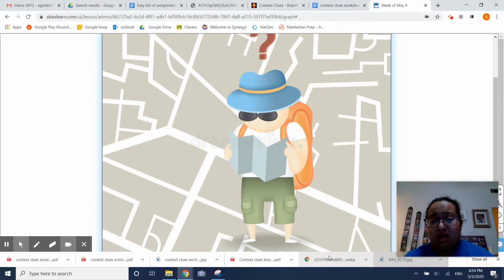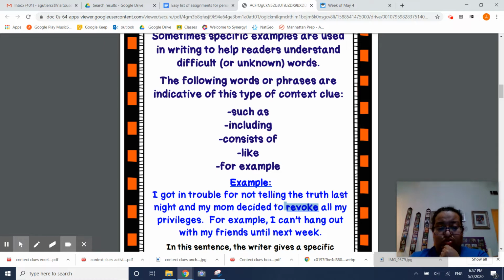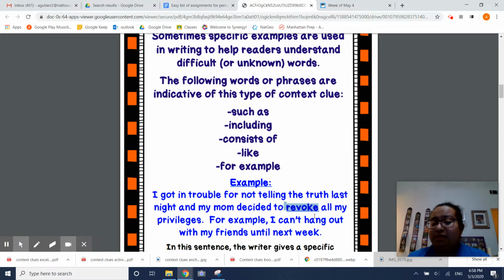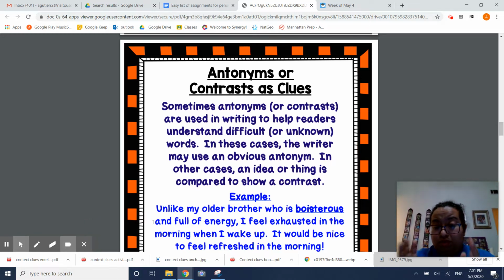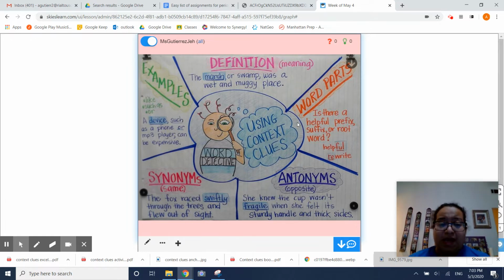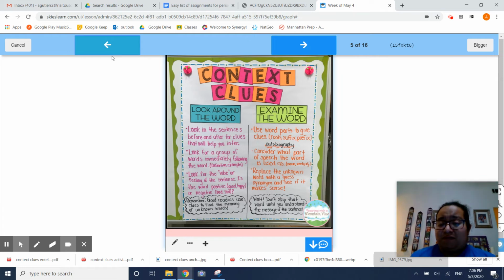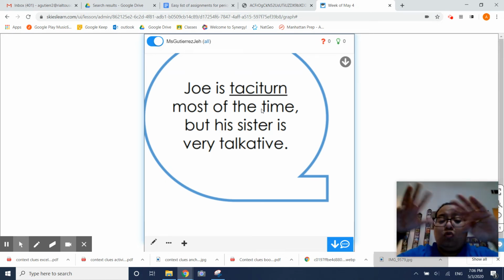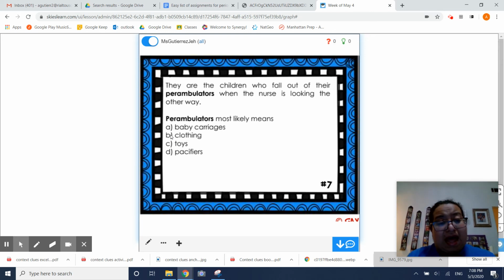Context clues for edpuzzle